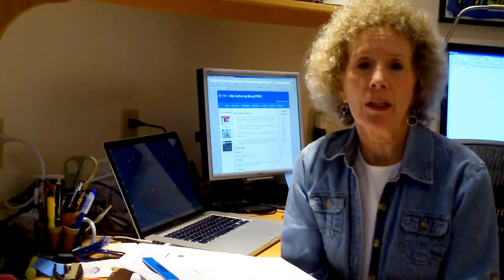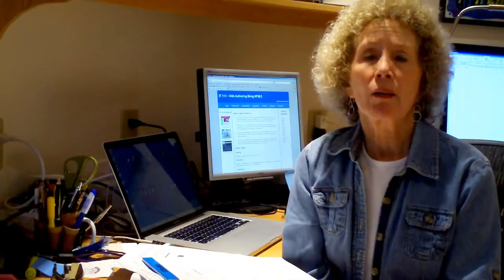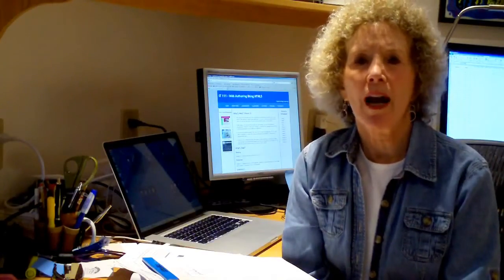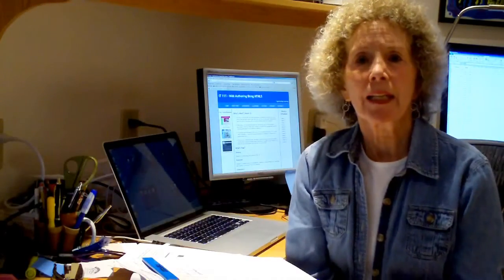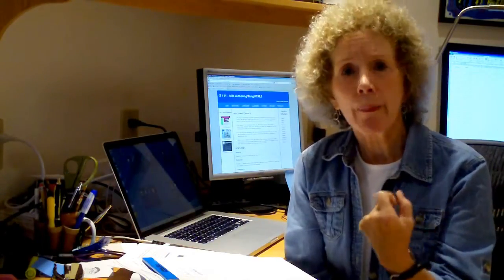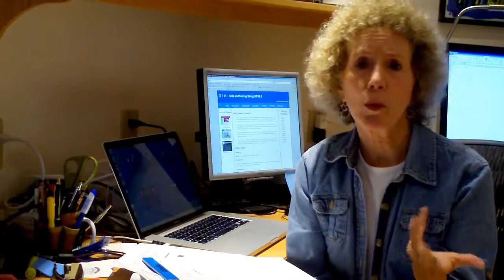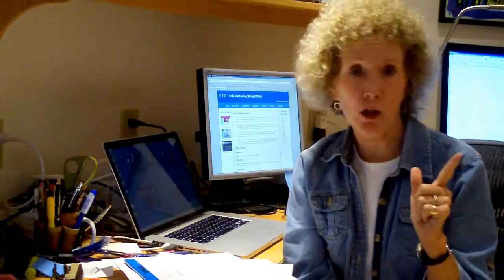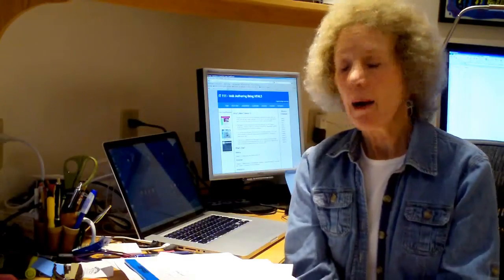IT 111 Chapter 4 Tips